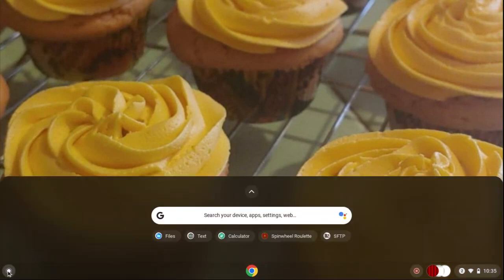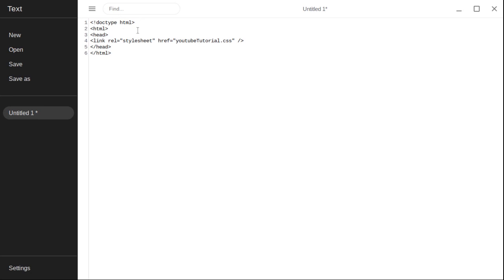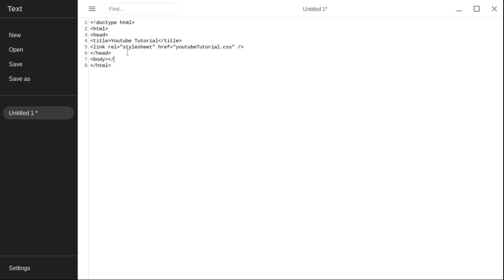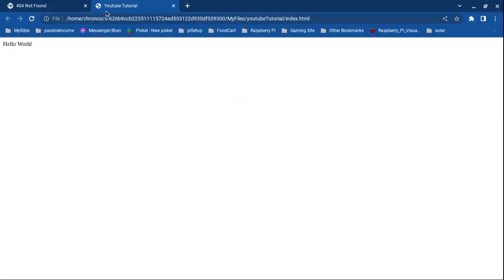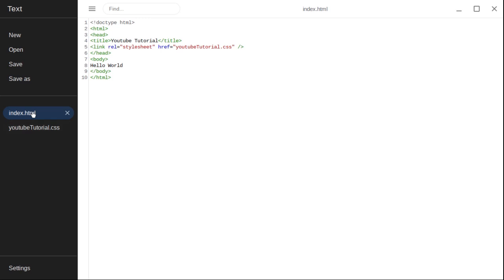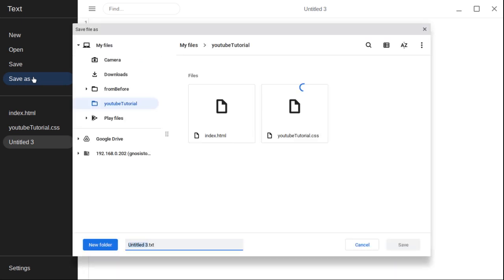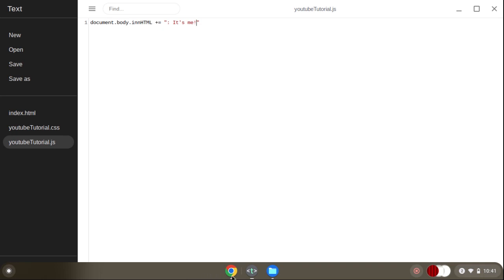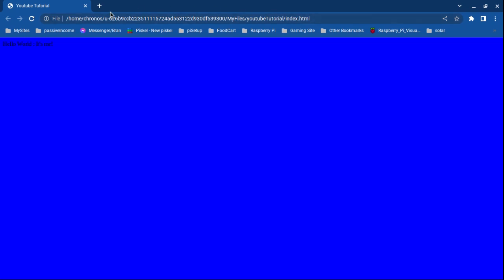Introduction To Coding Web Games using HTML, CSS, and JavaScript - Part 1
This is the introduction video for the "Introduction To Coding Web Games using HTML, CSS, and JavaScript" series. In this video, you will learn how to set up the easiest and quickest coding environment for coding web games. I'm excited to begin this journey with you. Once finished, we will have a working web game all our own!